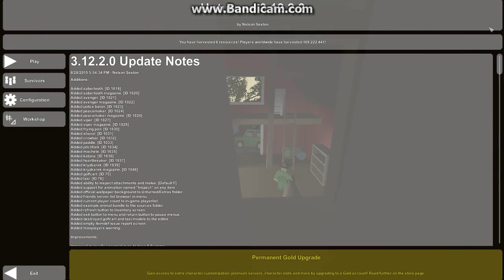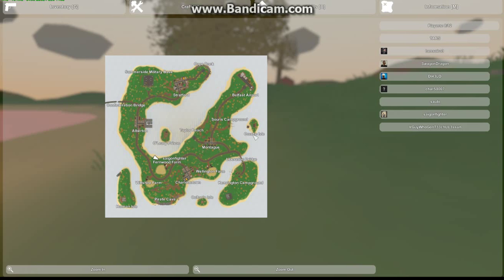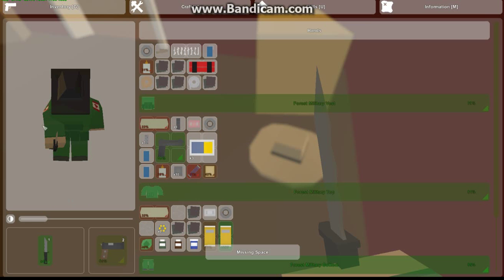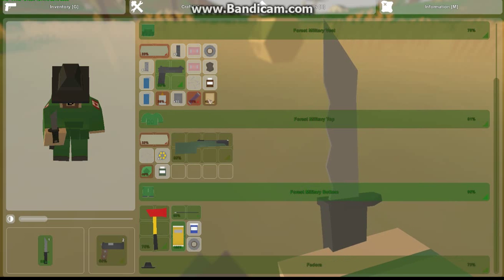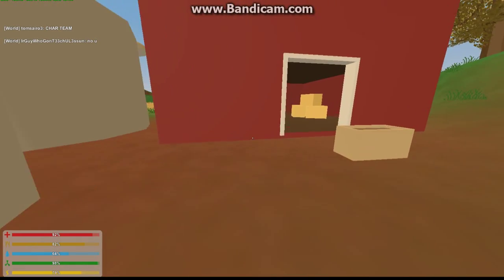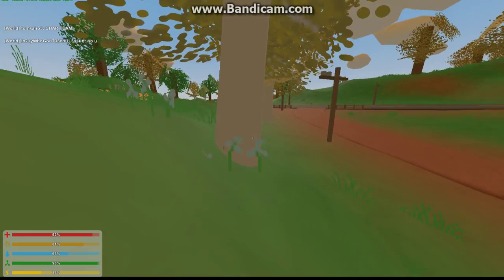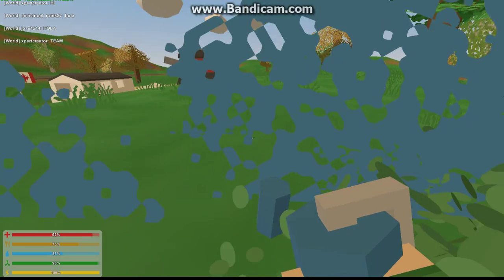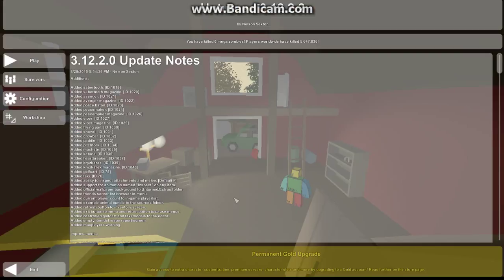Unturned 3.0 #3 Found a Crossbow !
In this episode I punch trees ! Plus I found an amazing crossbow !